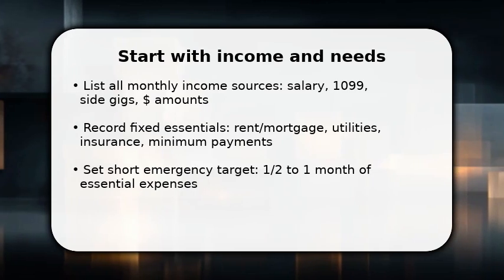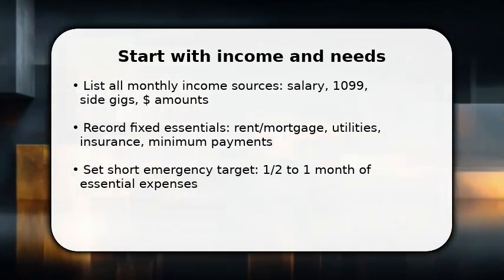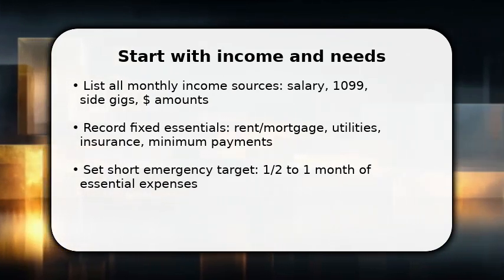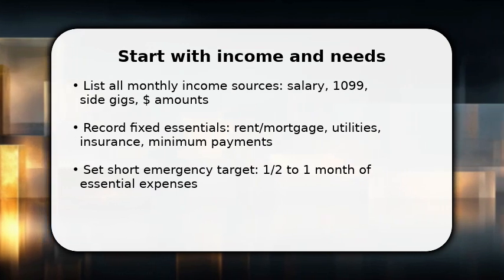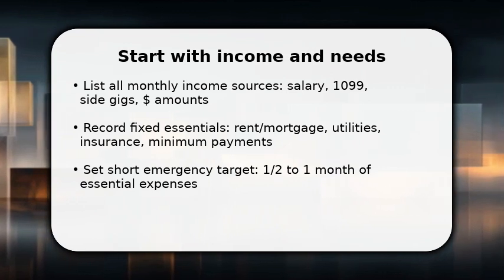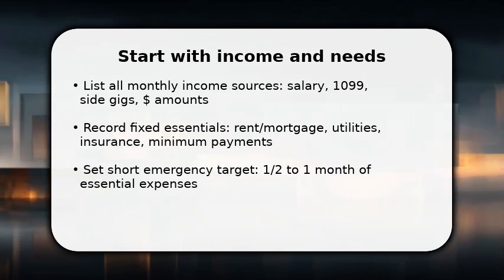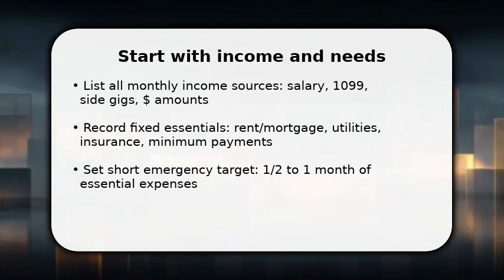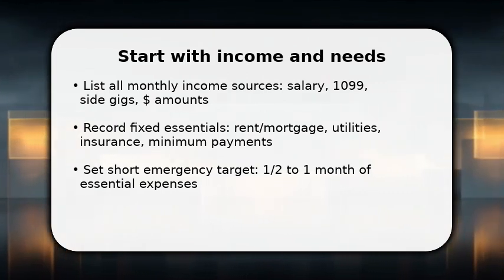How to Budget on a Monthly Income - Step by Step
How to Budget on a Monthly Income - Step by Step | 🔒 Surfshark VPN Deal — Stay private and secure. $1.99/mo + 3 Months Free ▸

Learn the art of budgeting on a monthly income through our comprehensive guide. Discover practical steps to manage your finances effectively, ensdictions tailored for various incomes and lifestyles.

budget, monthly income, financial planning, money management, personal budgeting, income allocation, expense tracking, frugality tips, savings strategy, debt reduction, financial health